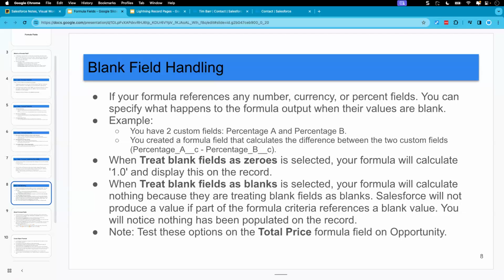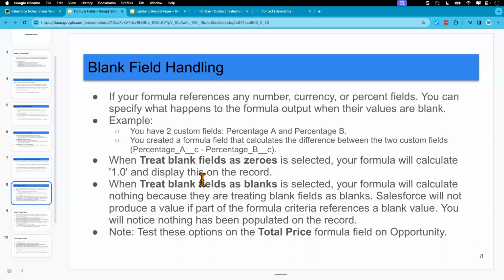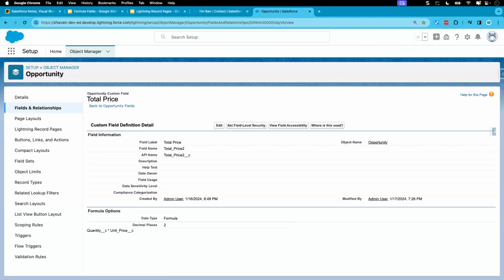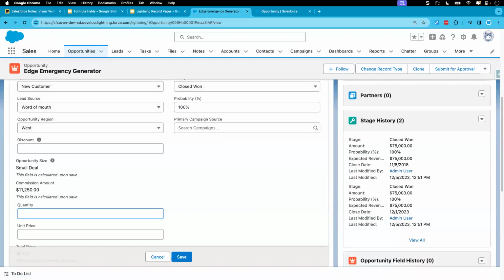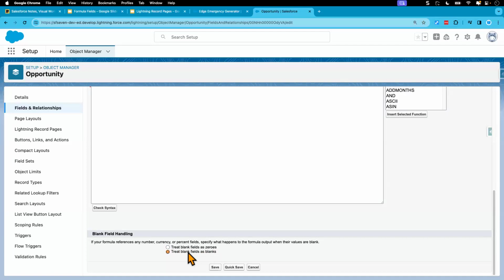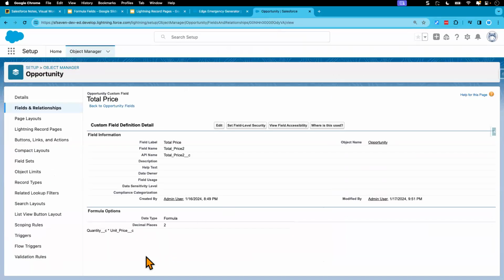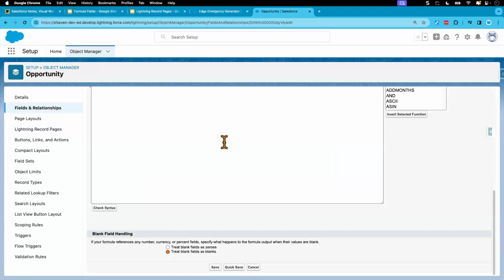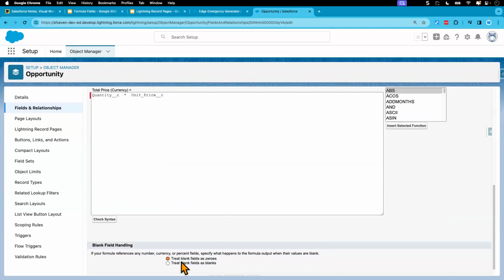Formula Fields Part 6: How to Handle Blank Field in Formula Fields?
If your formula references any number, currency, or percent fields. You can specify what happens to the formula output when their values are blank.

Example:
You have 2 custom fields: Percentage A and Percentage B.
You created a formula field that calculates the difference between the two custom fields (Percentage_A__c - Percentage_B__c).

When Treat blank fields as zeroes is selected, your formula will calculate '1.0' and display this on the record.

When Treat blank fields as blanks is selected, your formula will calculate nothing because they are treating blank fields as blanks. Salesforce will not produce a value if part of the formula criteria references a blank value. You will notice nothing has been populated on the record.